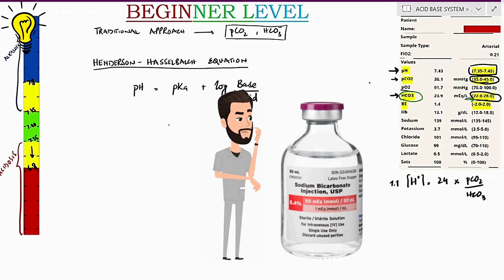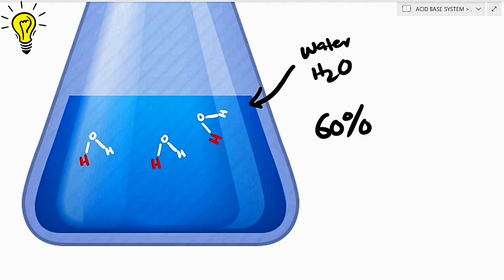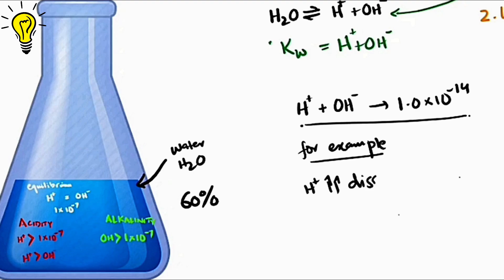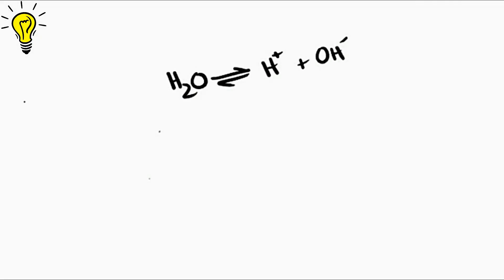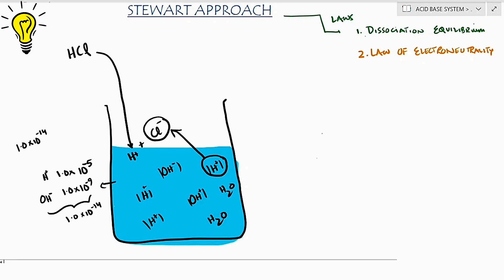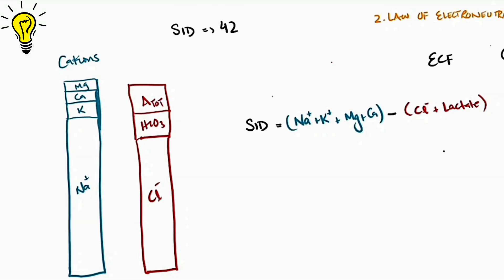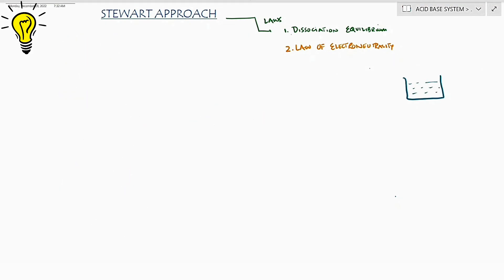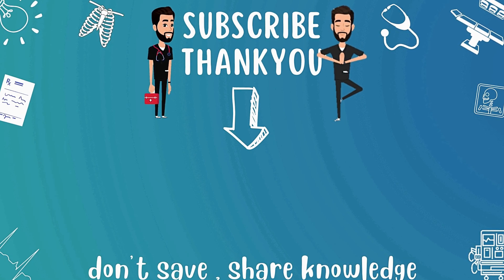STEWART Approach: Advanced Acid-Base Understandings : ABG Series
In this episode ,we further argue about its limitations, followed by a newer way of understanding Acid Base Anomalies with the STEWART APPROACH. The stewart approach answers metabolic vital component of acid base disorders and future holds great promise for this approach.
0:00 Intro and limitations of Traditional Approach
1:00 The Stewart Approach of Acid Base Balance, Water and Law of Dissociative Equilibrium
5:00 Law of Electroneutrality
7:07 Strong Ion Difference, Atot
9:18 Stewart approach Formula and implications